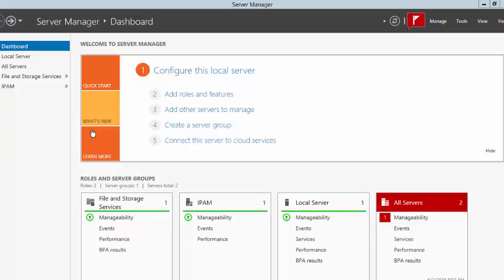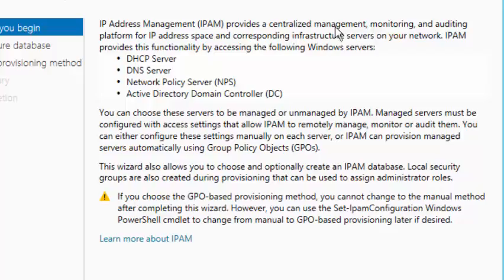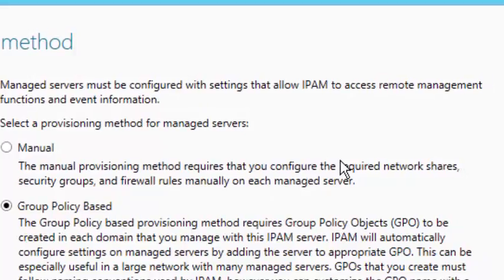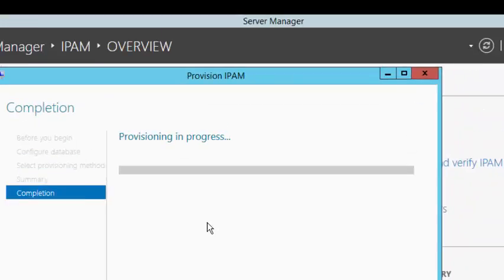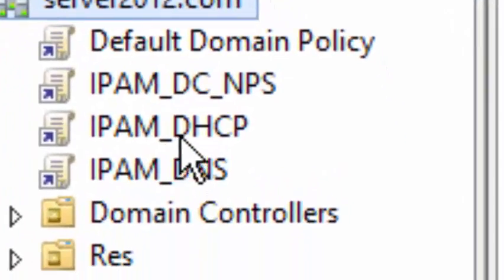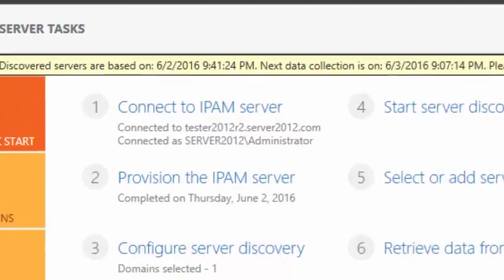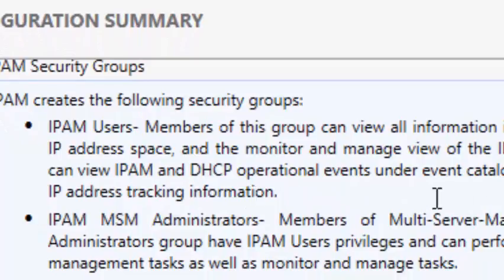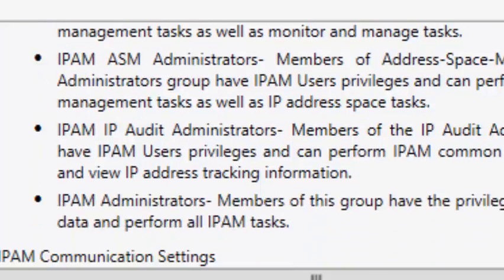Configuring IPAM Server 2012R2